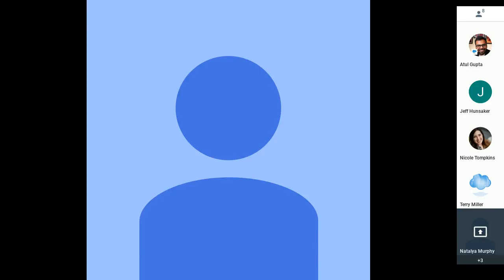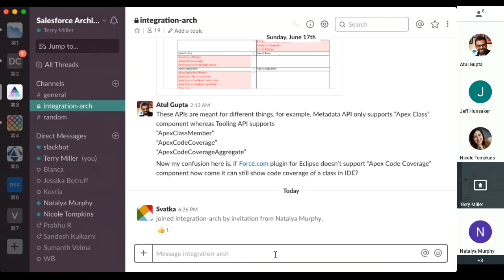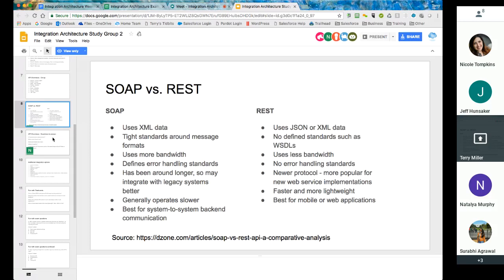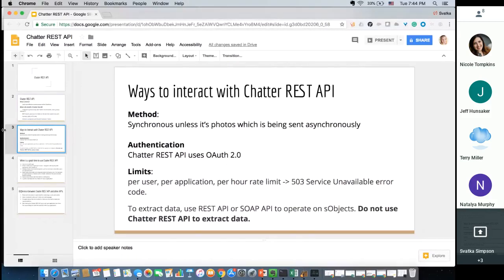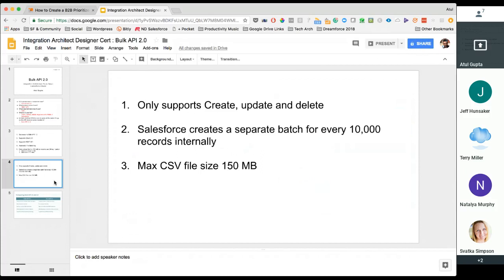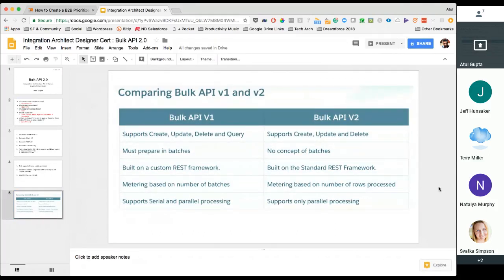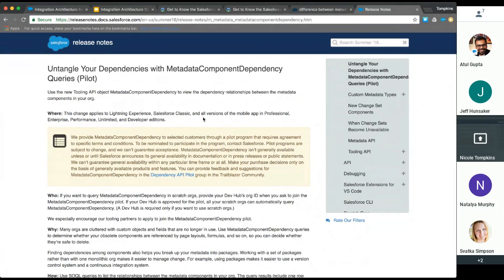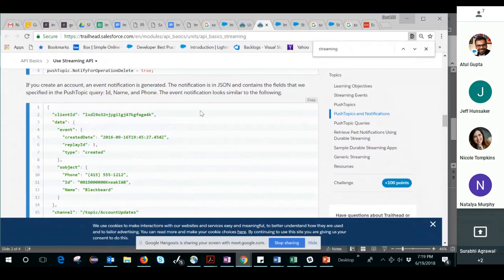Integration Capabilities and Patterns with Natalya Murphy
Week 2 of a 7-week deep dive into integration. This week: high-level integration capabilities and patterns.